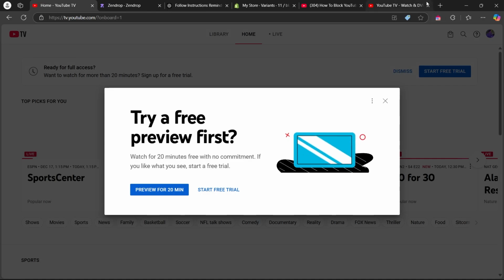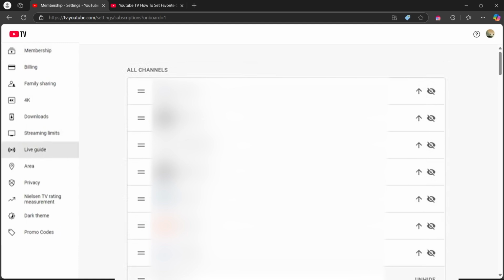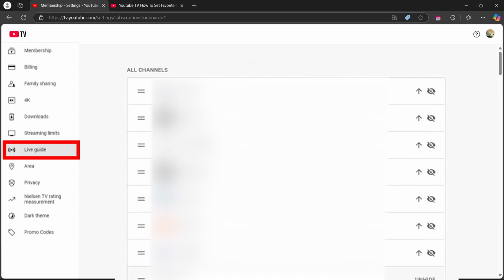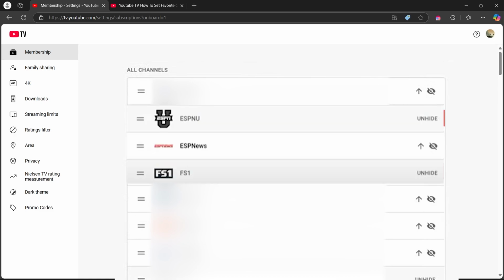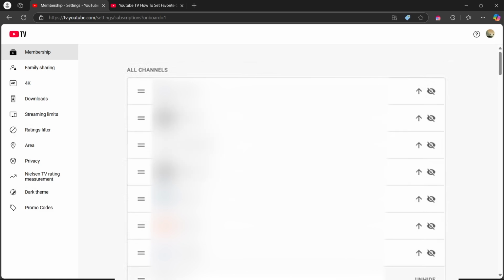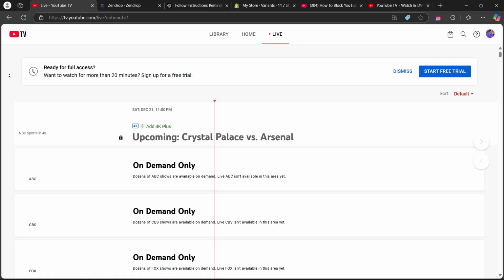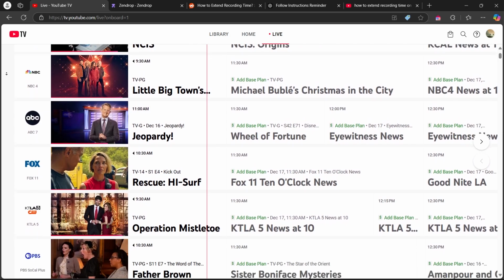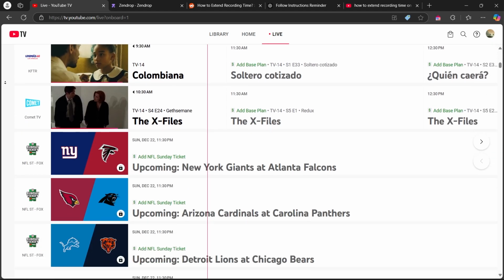How to Block Channel on YouTube TV (Step-by-Step)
Find out how to block channels on YouTube TV and customize your viewing experience. This video walks you through the steps to hide or block unwanted channels from your guide for a more tailored streaming experience. Take control of your YouTube TV lineup today.